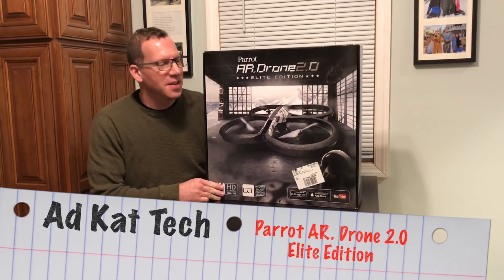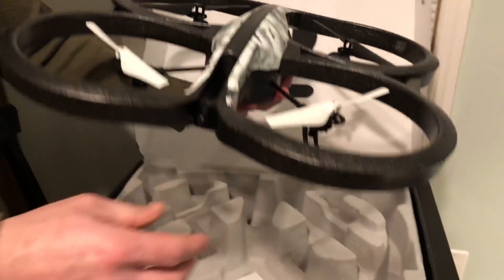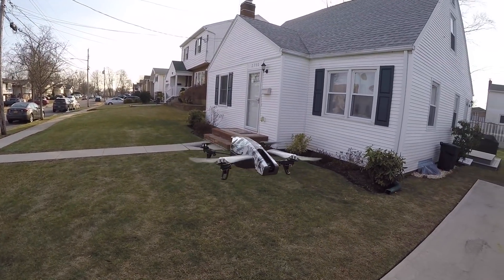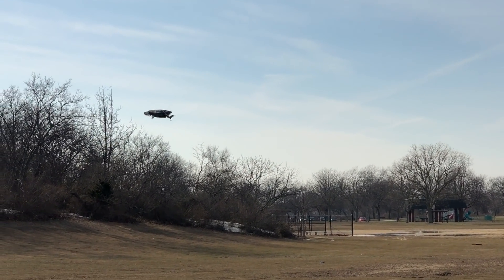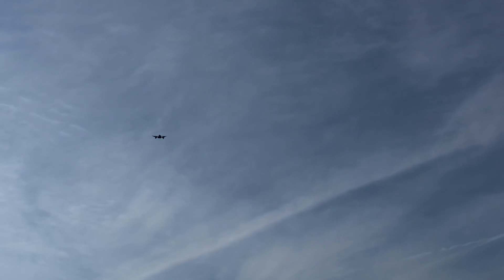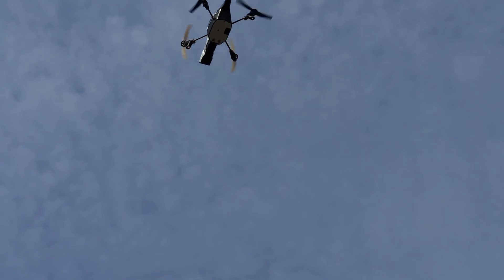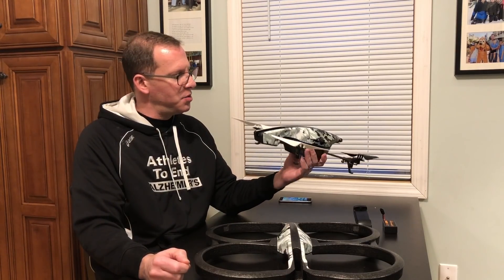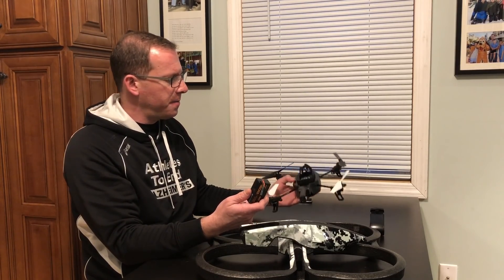Parrot AR Drone 2.0 Elite Edition Unboxing, Review, Setup, And Flight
Watch as we unbox, review, Setup, and Fly the Parrot AR Drone 2.0 Elite Edition.